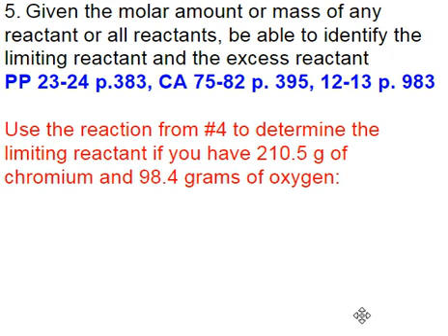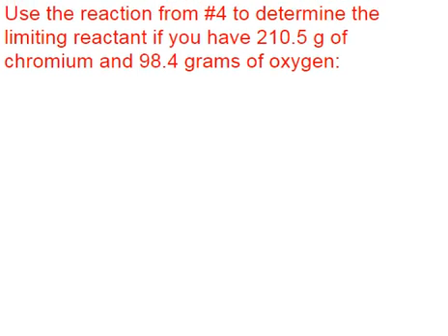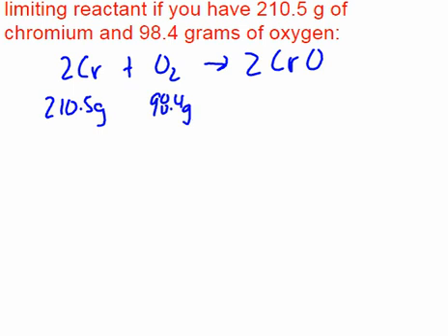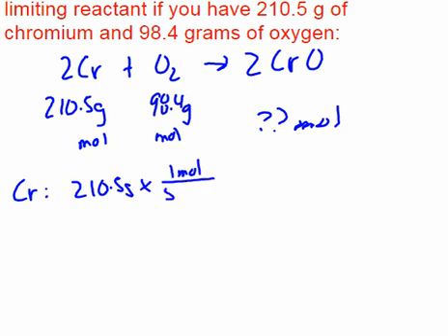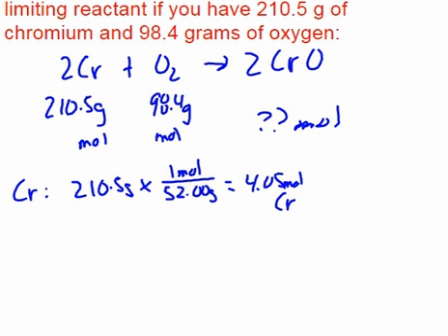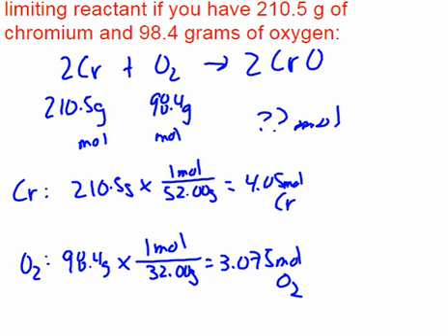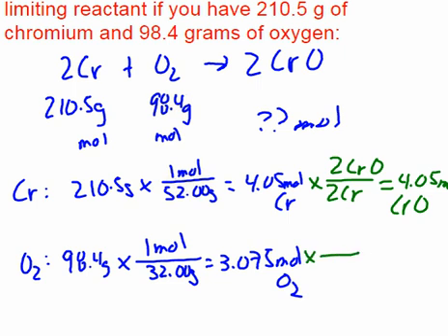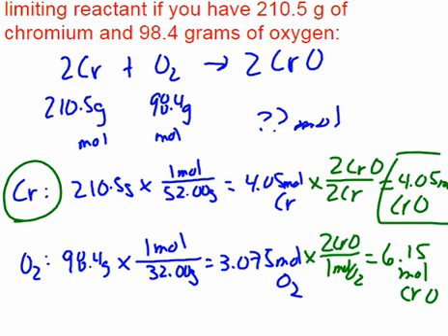Chapter 11 test review: Objective 5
shows how to use a balanced equation and molar ratios to determine the limiting and excess reactants